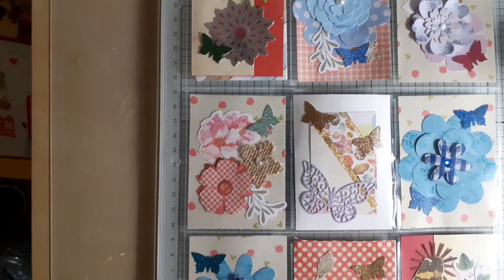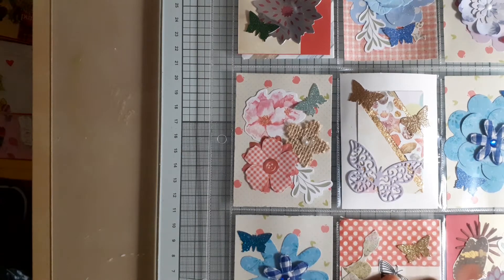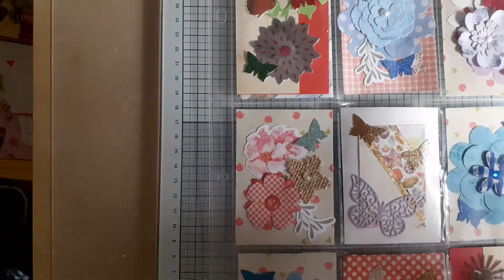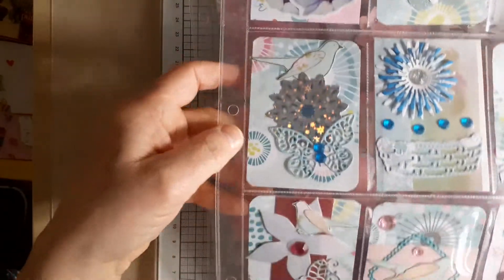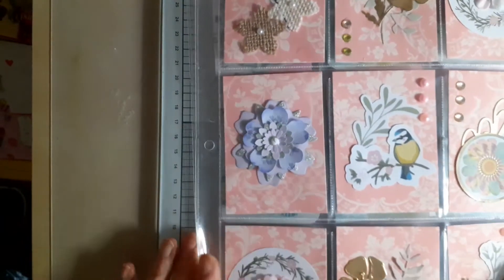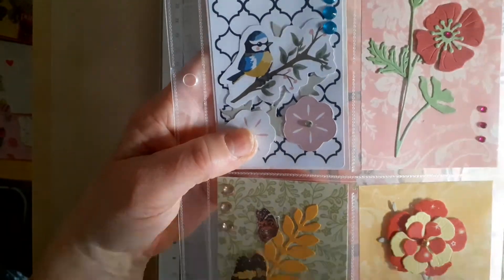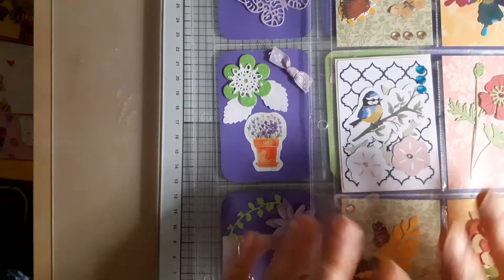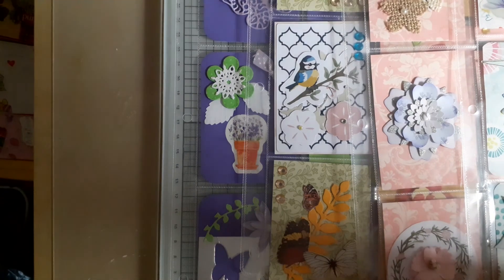Stash busting 2021 #8 My March challenge part 3- making pocket letters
Here I am sharing with you some pocket letters I have made using the bundle of ephemera and papers I put together to use in March. I am really pleased with how much I have managed to use and with what I have made.